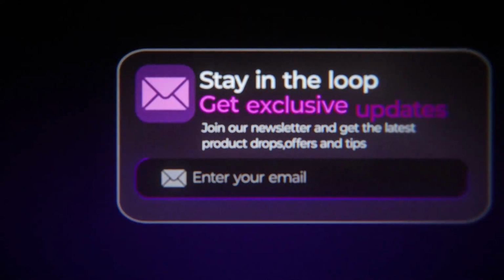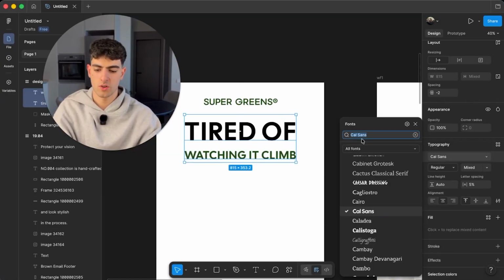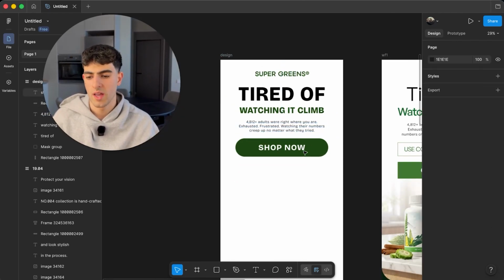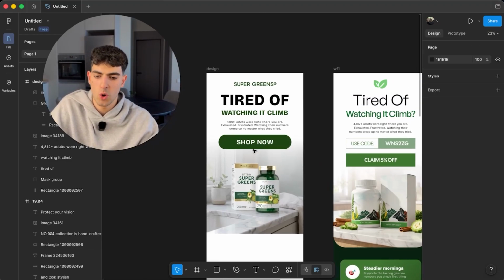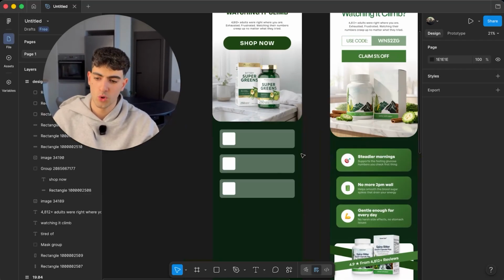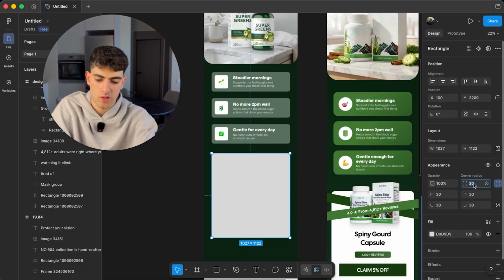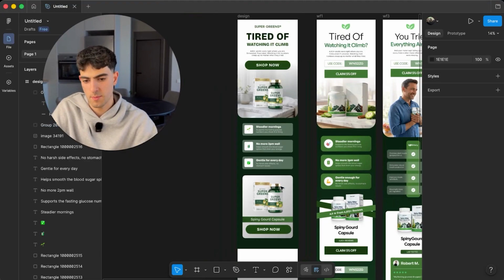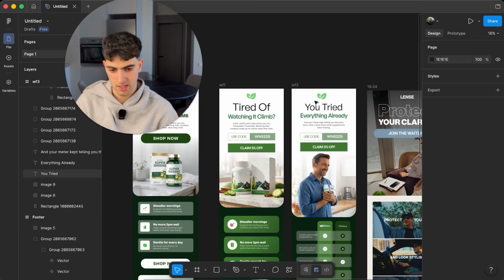How to Design High Converting Ecom Emails in Figma (Step by Step)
In this video, I break down how to design high-converting ecommerce emails in Figma step by step, even if you are not a professional designer.
You will learn:
 • How to structure an ecommerce email design from header to footer
 • How to create a strong first section with logo, headline, CTA, and product image
 • Why big CTA buttons increase click rates and conversions
 • How to use product images, gradients, and background removal to make emails look premium
 • How to design advantage sections, infographics, and product cards
 • How to use colors, fonts, spacing, and hierarchy inside Figma
 • The biggest email design mistakes that hurt click-through rate
 • How to make your emails look clean, professional, and conversion-focused
If you want to create better ecommerce email designs that get more clicks and sales, this tutorial shows you the full process inside Figma.